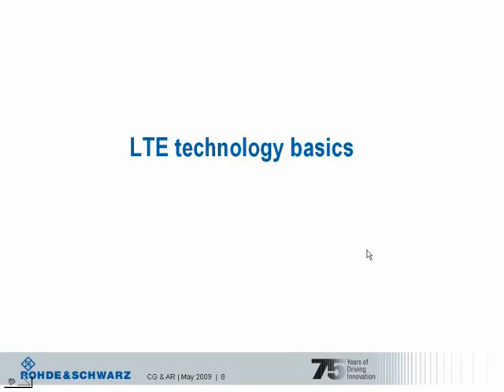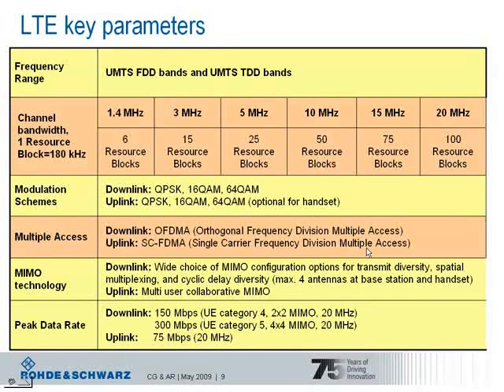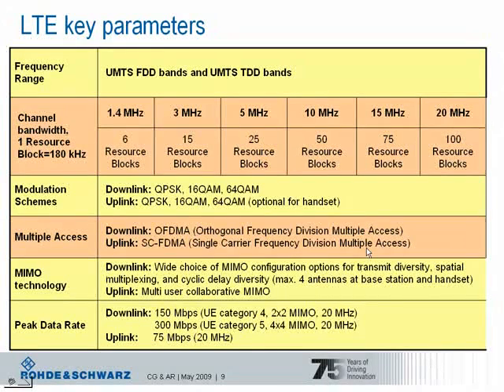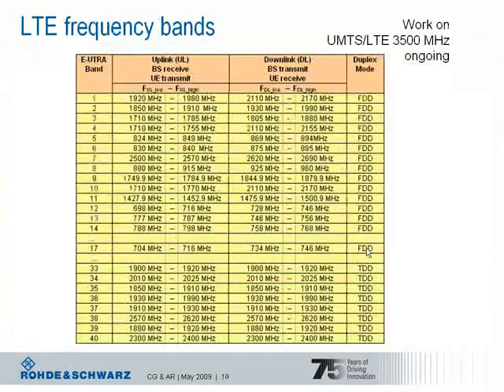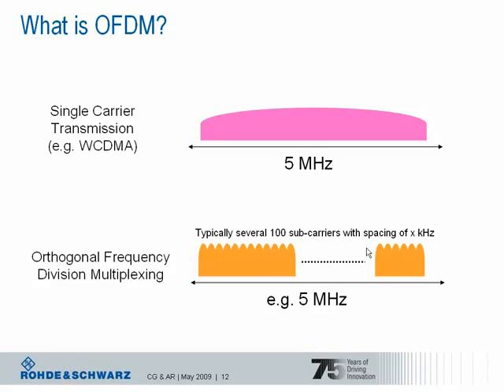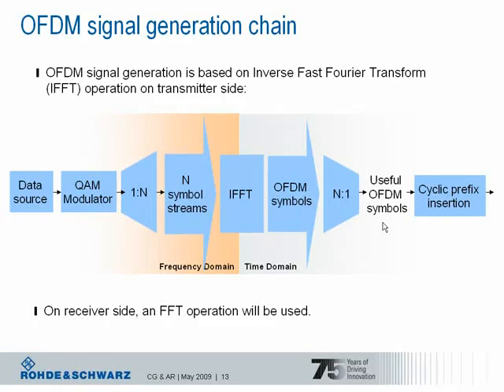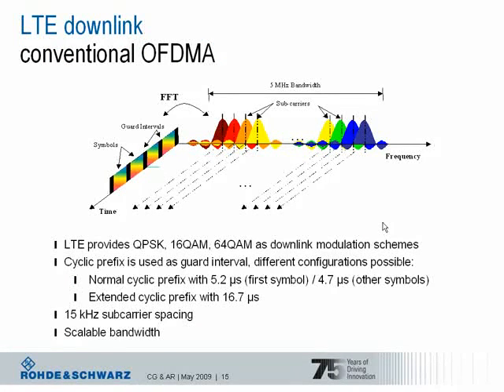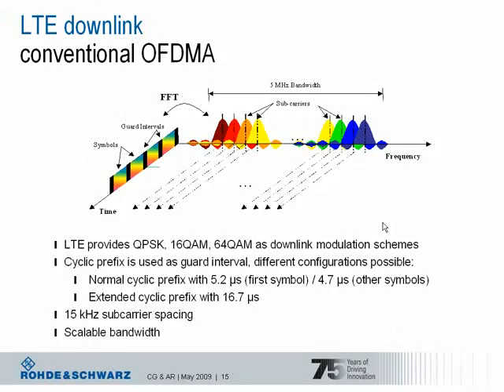Rohde Schwarz LTE Basics Webinar Part 02